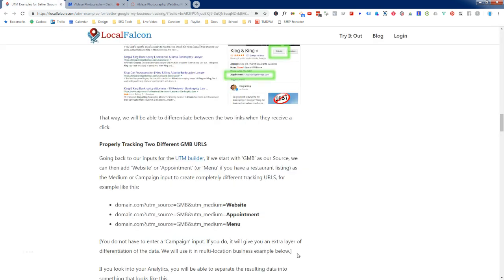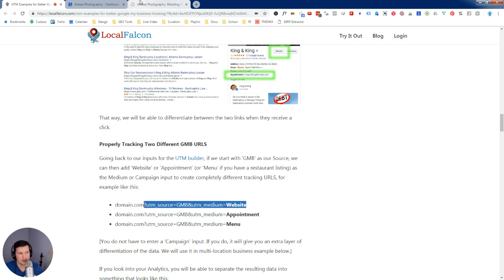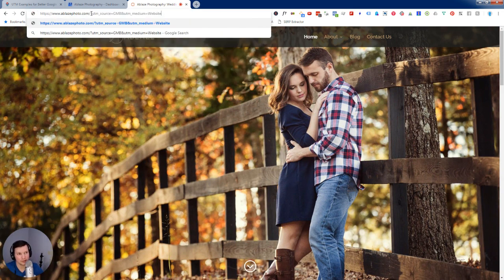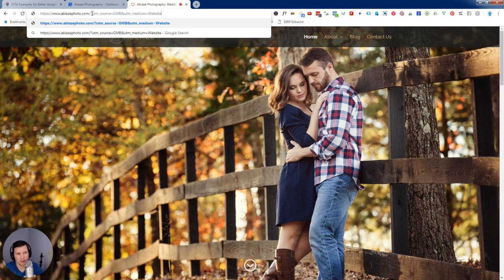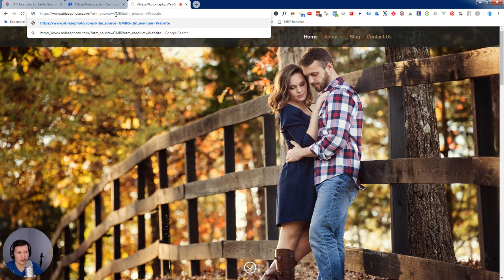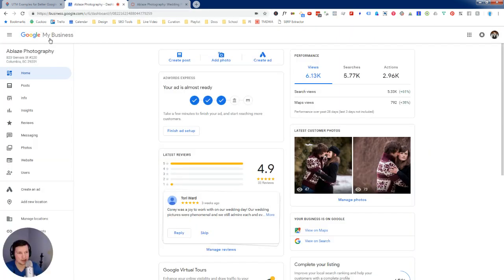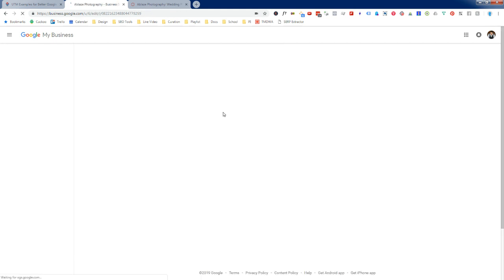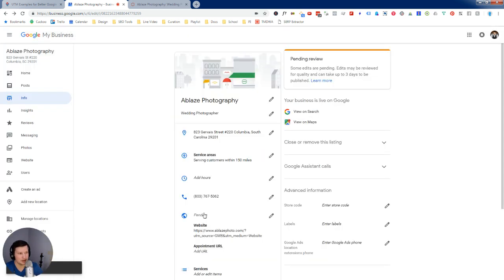Adding a UTM Code to Google My Business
Code I used:
?utm_source=GMB&utm_medium=Website